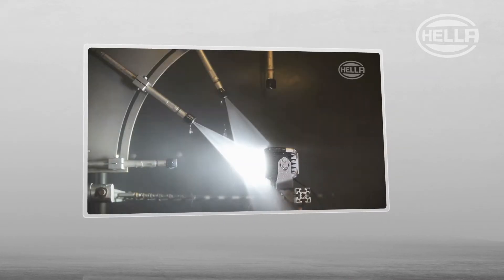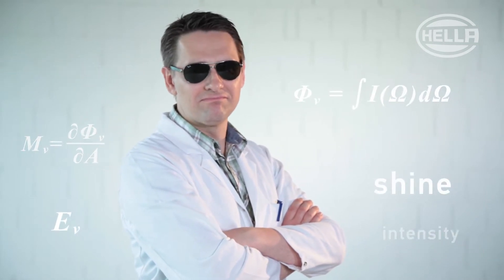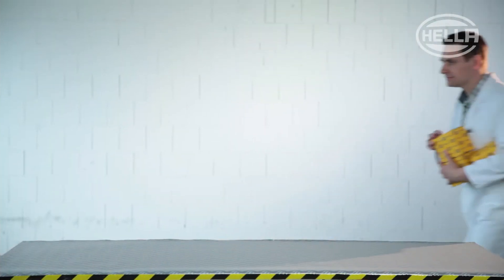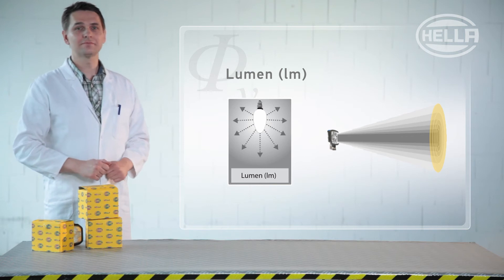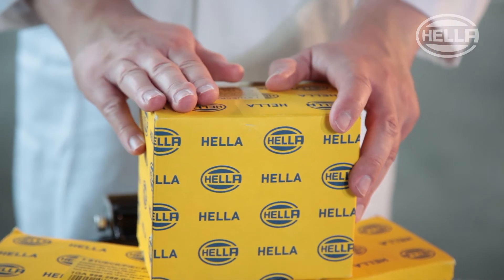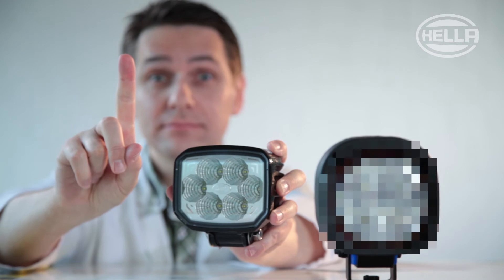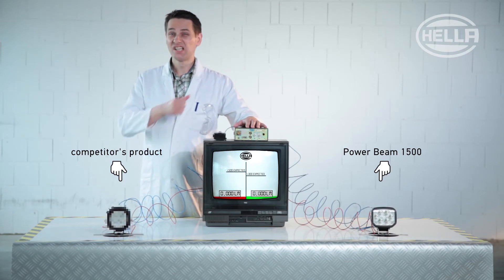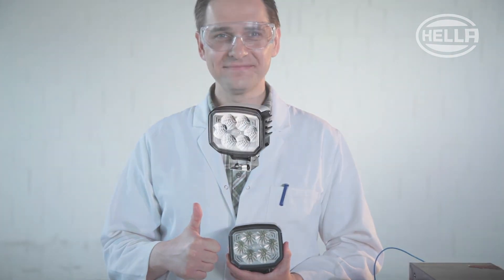HELLA test lab: the measured performance of worklights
Learn in our clip interesting facts about the measured performance of worklights!

Get further information about this topic and about our products